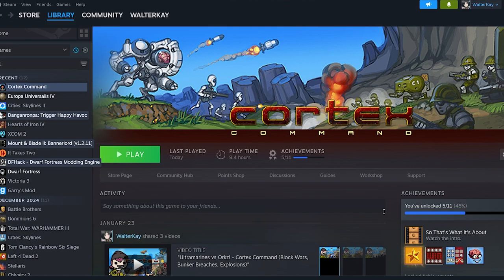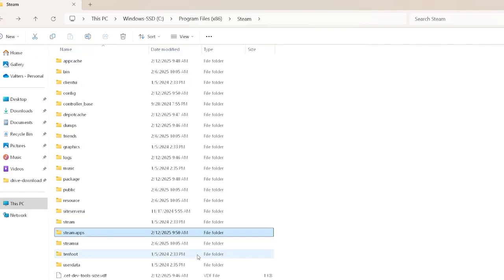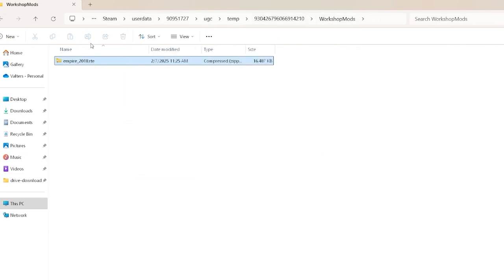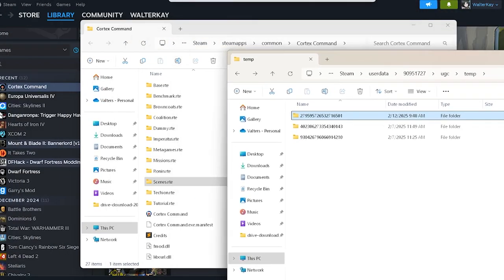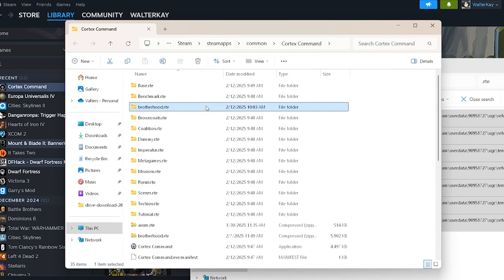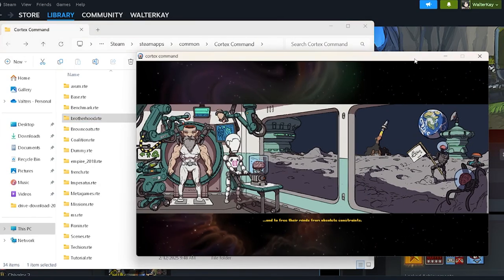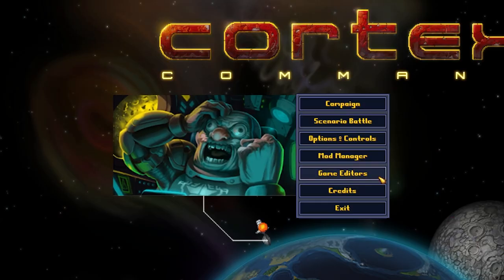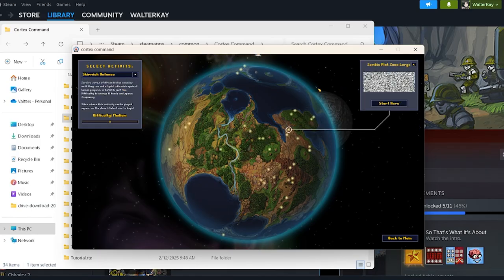How To Get Cortex Command Mods To Work! (Steam Version)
Cortex Command is a 2012 game by Data Realms and it's a whole lot of fun - brains in jars, exploding space rockets, wonderfully silly physics simulation and more!

All music in the video is in-game.

Little Dude drawn by u/TossawayCog on reddit.